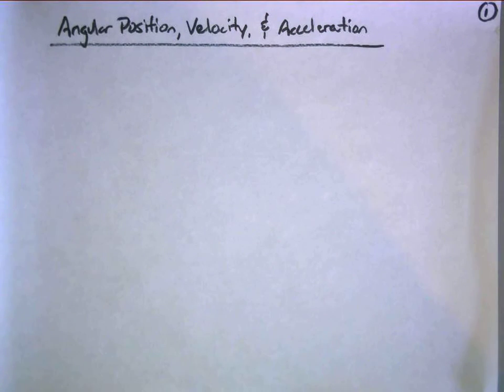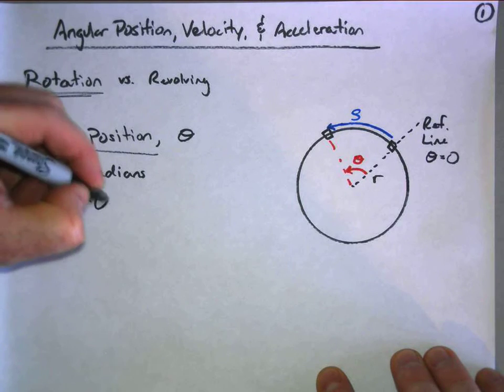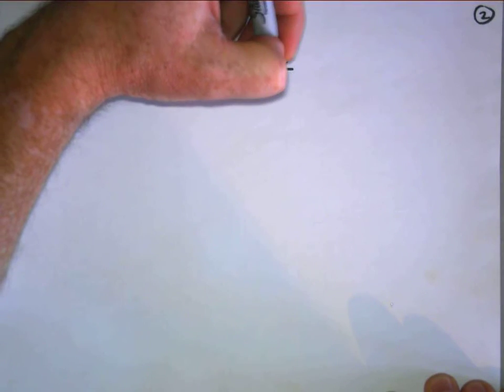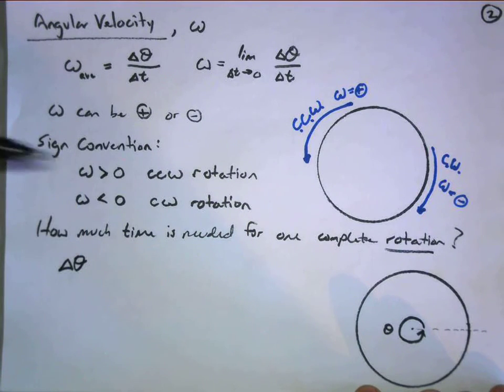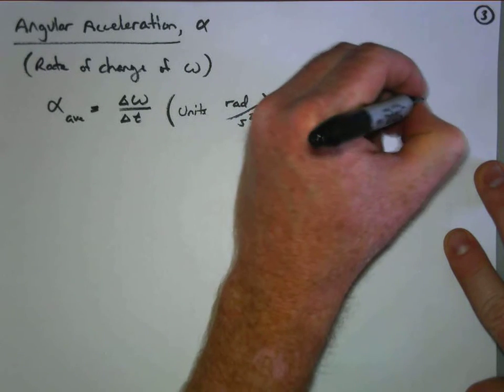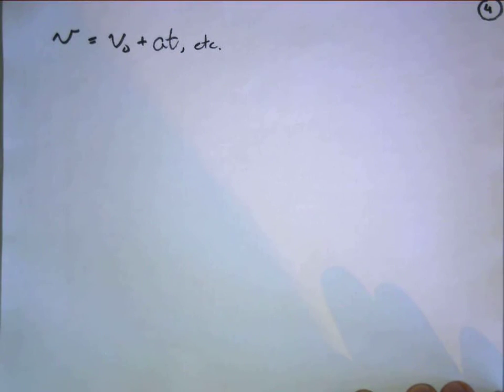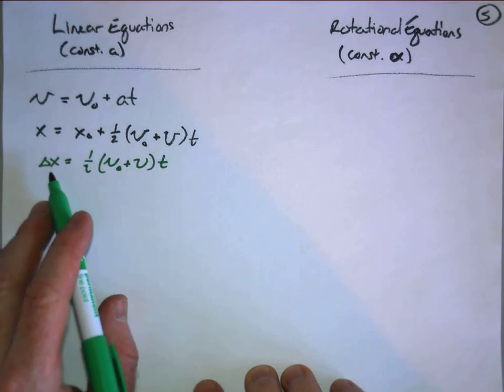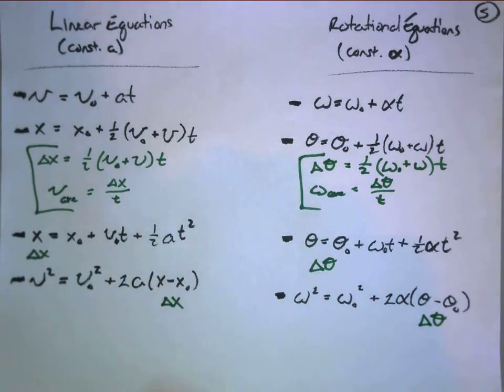AP Physics Rotational Motion Basics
Here is our first look into rotational motion.  This, and the follow-up video ("Links Between Linear and Rotational Motion") are critical to understanding the complexities of rotating objects.